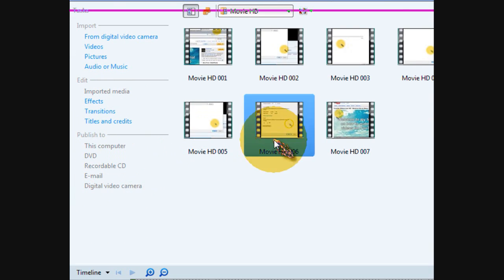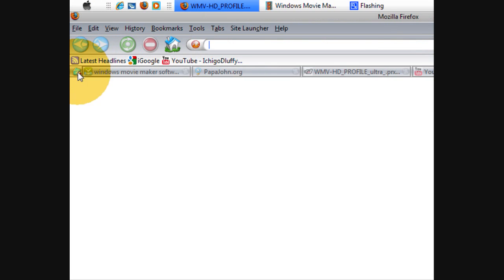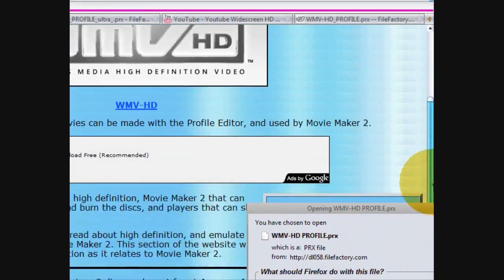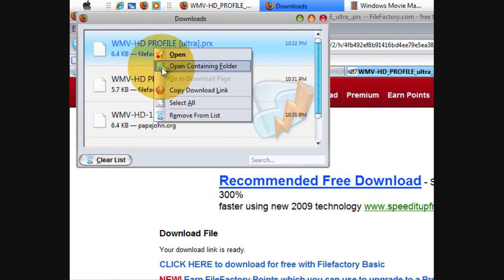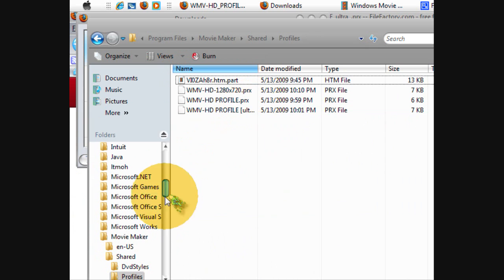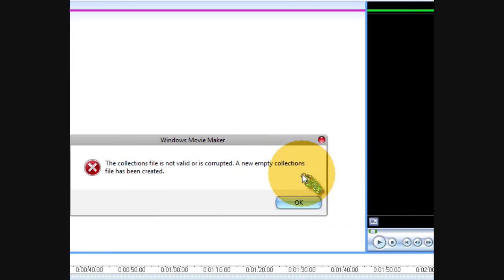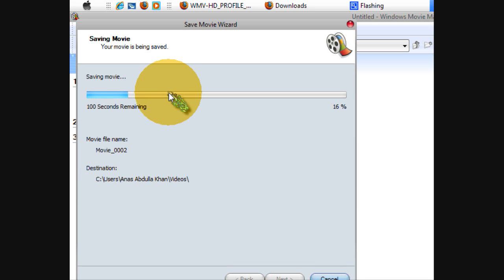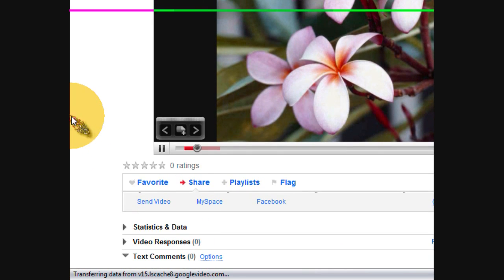Windows Movie Maker HD Plus HD Options (Vista Or XP HD)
Read For Links

instructions:
Cut All HD options Then Go to   C/ProgramFiles/MovieMaker2.6/Shared. Then Make A new Folder And Name It profiles(If u Dont Have A profiles Folder

Hd Option Downloads

For This Alternate Link Go to side Then You'll See WMV-HD... Press Plus And Double Click On Introduction
Then Scroll Down You'll See 16:9 widescreen - 1280x720 and 1920x1080  Click On 1280x720 And Download

HD Real Version(This Version Is Very Better But Is A lot OF Megabites):